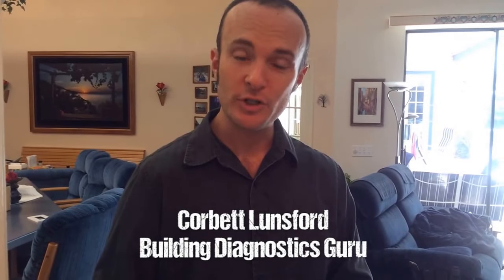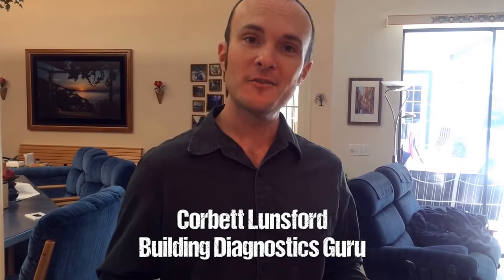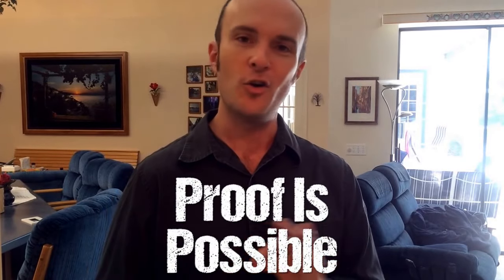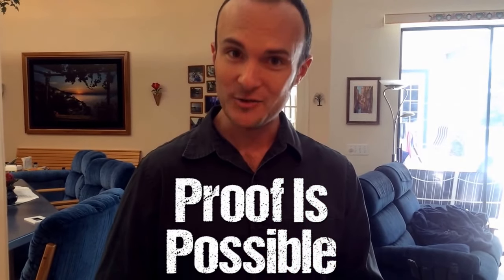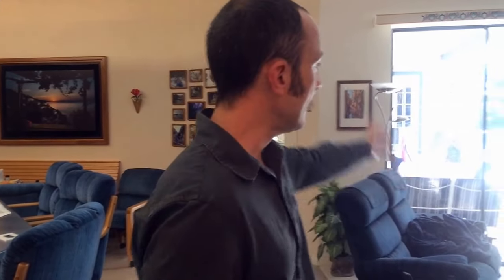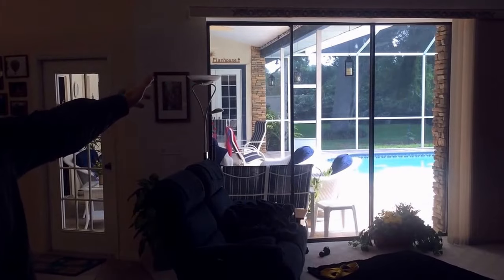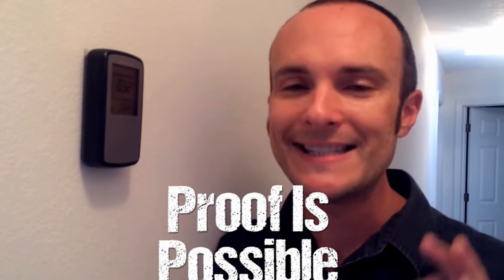How to Test for Radon at Home DIY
Building forensics guru Corbett Lunsford demonstrates how to test for pressure imbalances that might draw radon into your home, and how to REALLY find out how much radon there is in the air you're breathing.
See a fully decked out Radon Mitigation System in our forever home
A lot's happened since this video...
We made the first-ever TV Series about the Science of Homes
We built the highest performance tiny house on wheels and toured it across the USA
We consult and train people all over the world on the Science of Homes